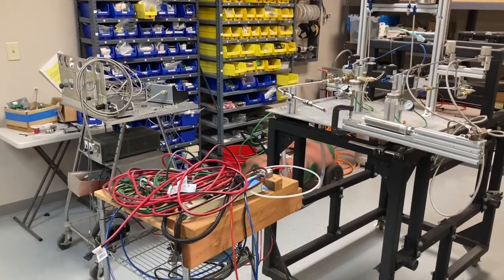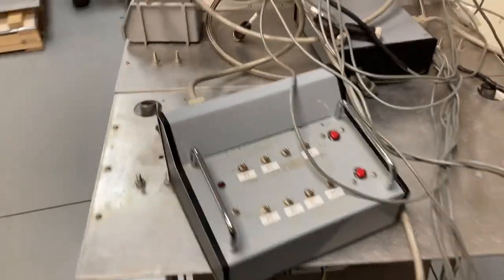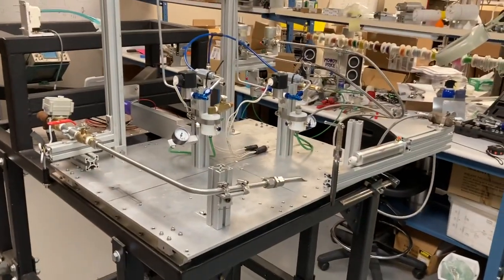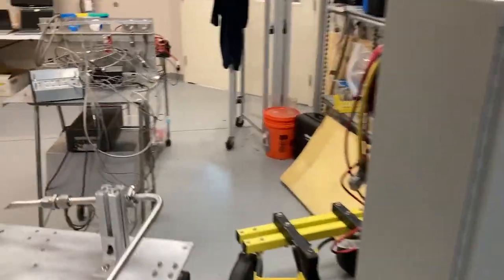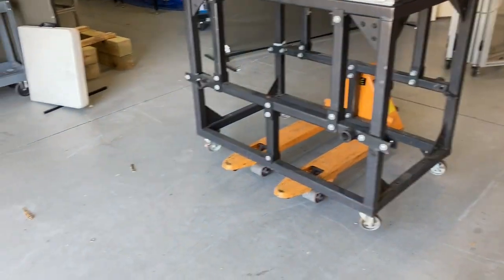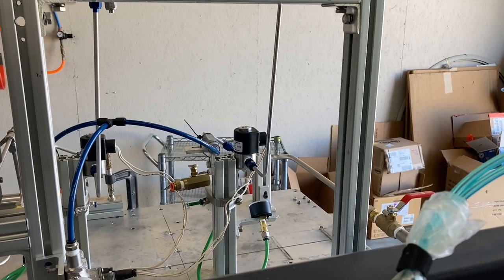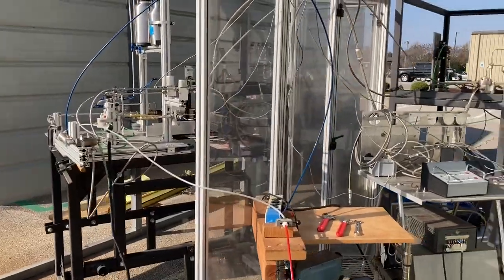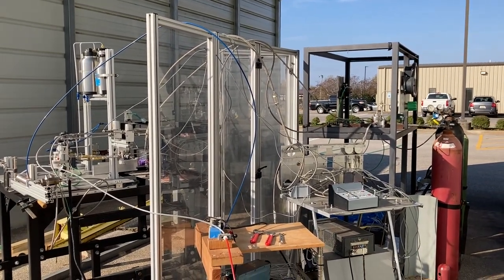TR Mk VI Hot-Fire Test Preparations: Part 5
With all of the components completed and ready, we show how our test apparatus is set up and configured for hot-fire checkout testing of the gH2/gO2 torch igniter.  This important sub-assembly needs to be checked for ignition repeatability and reliability.